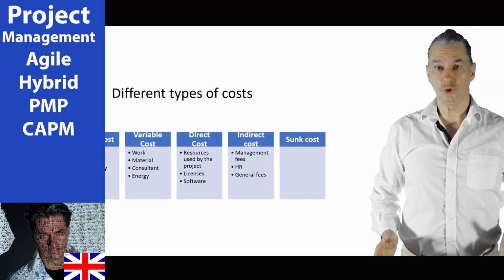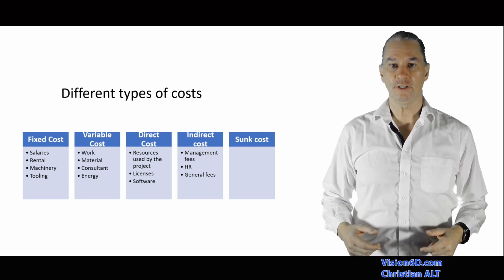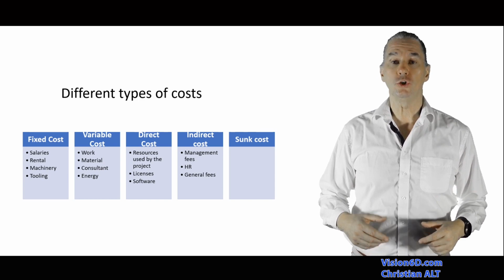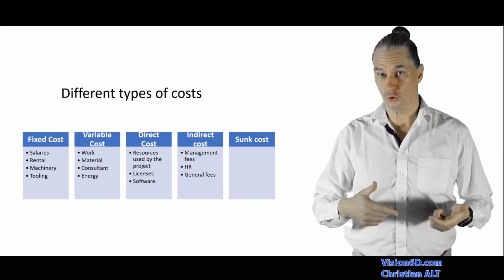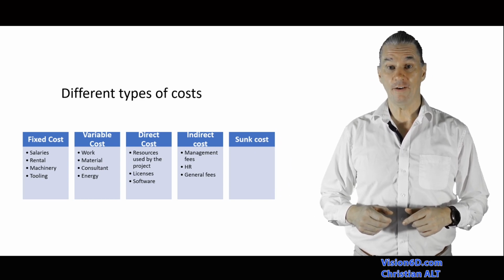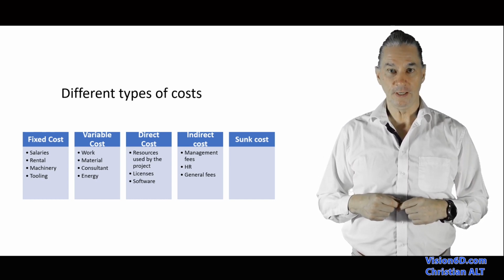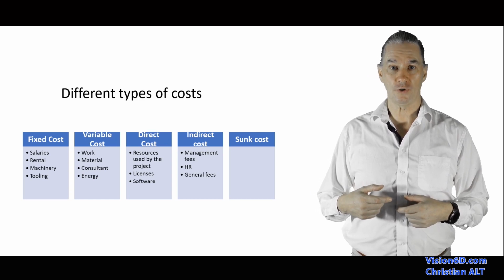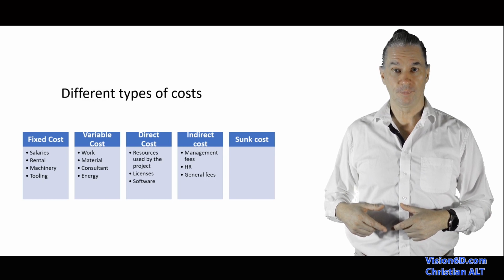#58 Costs types in Projects ● Costs Management ● PMP CAPM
Do you know of the different kinds of costs that you have in a project?
What are sunk costs?

Content
0:00 Introduction
0:05 Fixed costs
0:20 Variable costs
01:00 Direct costs
01:30 Indirect costs